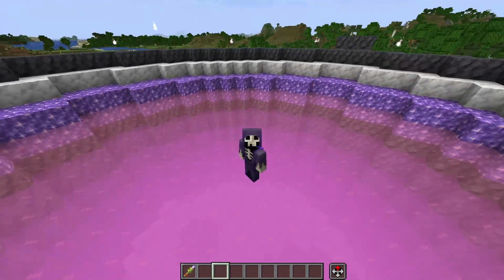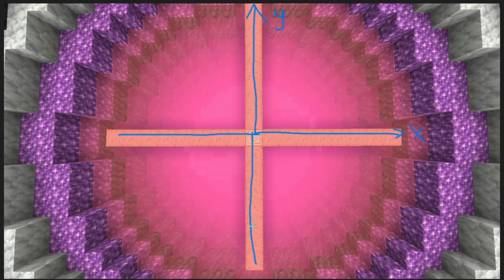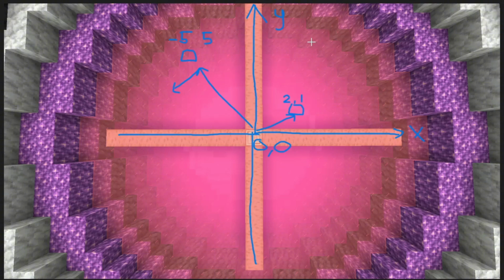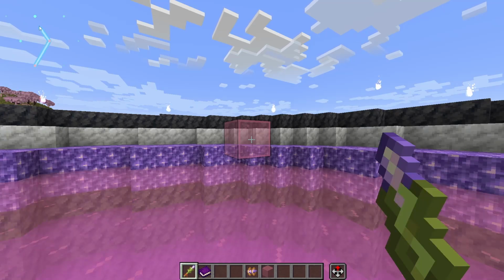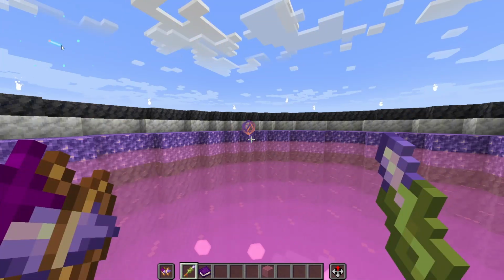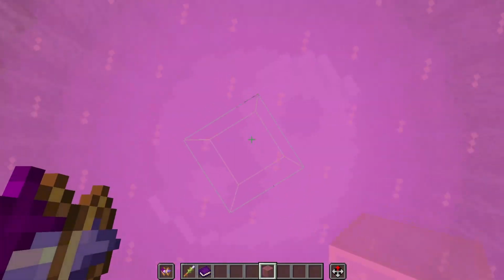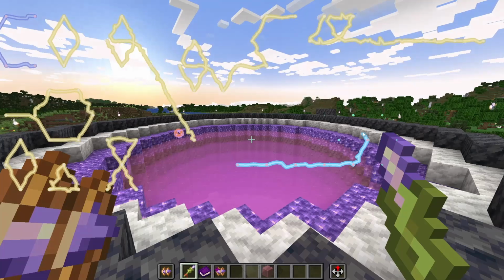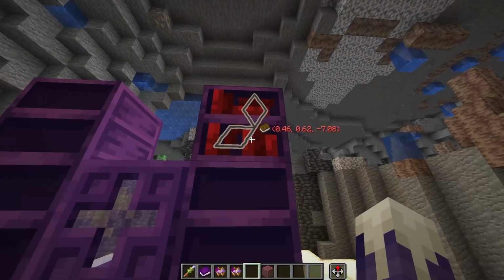Great Teleportation | Hex Casting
Some ways to teleport :D